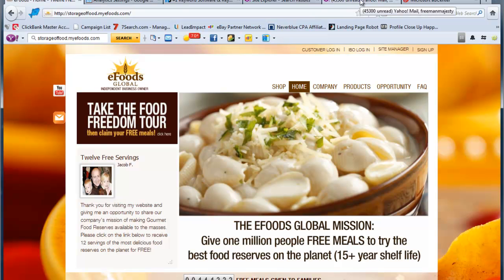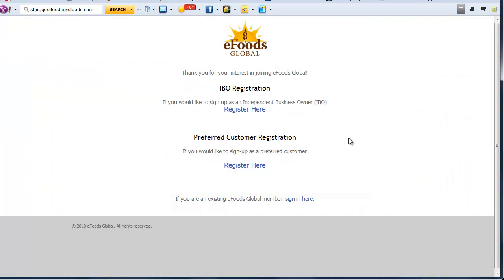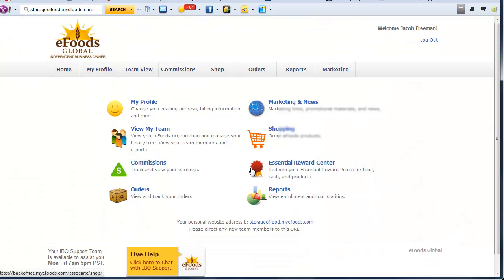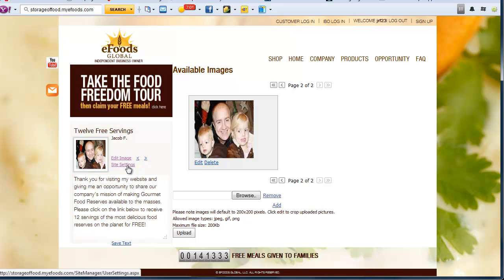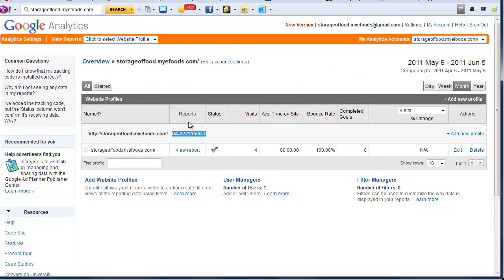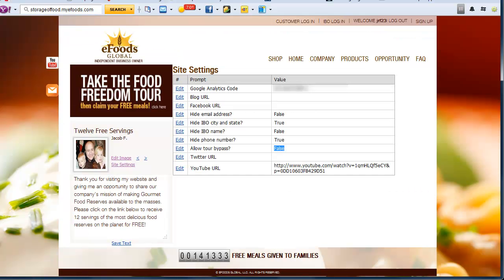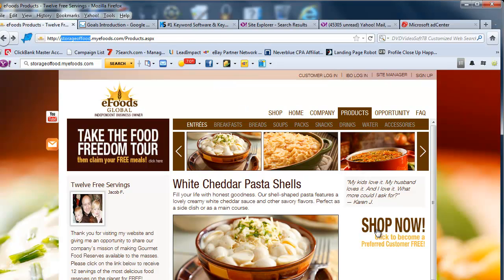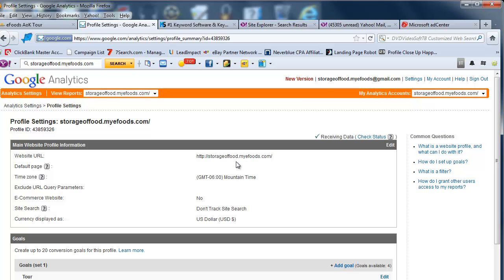eFoods Online Marketing Setting Up You Site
Set up you site from the beginning and begin tracking your visitors.